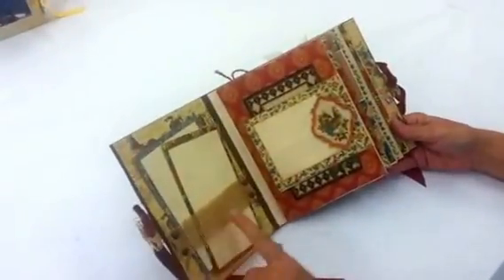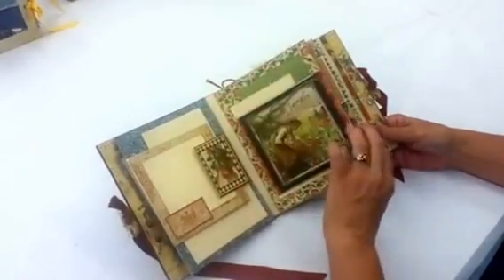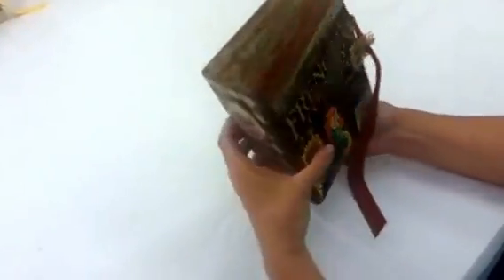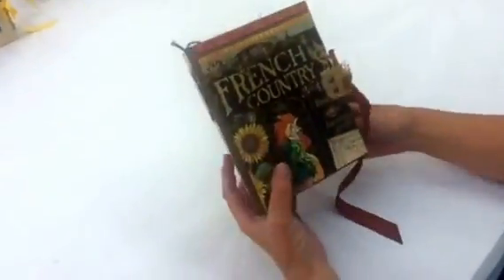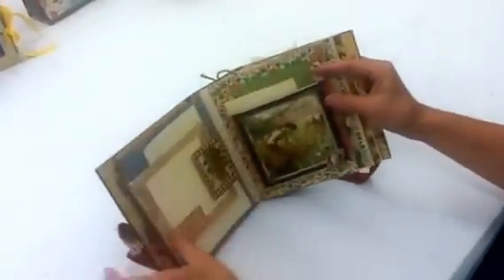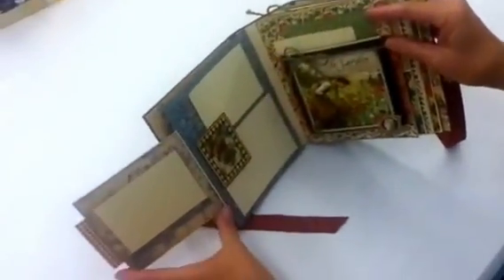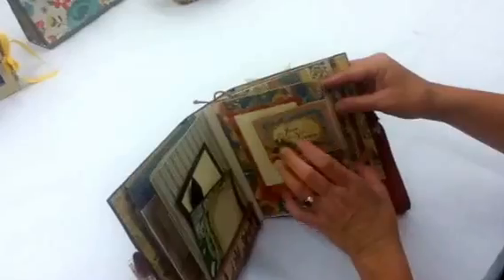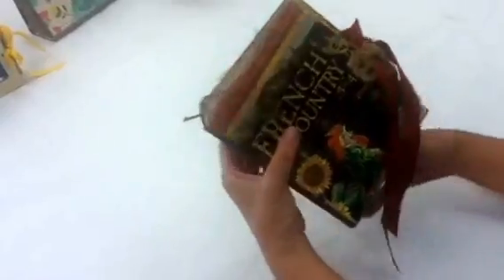French Country 6x8 Chunky Album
The French Country album is very inter-active album with lots of flaps.  The album features the French Country paper collection by Graphic 45.  The album is Pinecone's 6x8 Chunky Album.  Kit includes paper from G45's French Country Collection, Chunky Album, Ribbon, Brads, Eyelets and full color instructions with cutting guide.